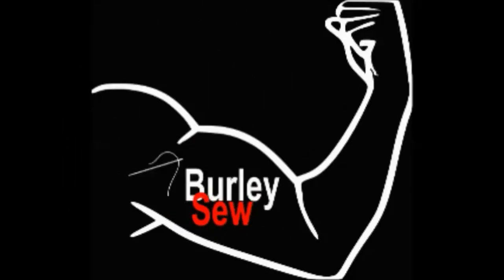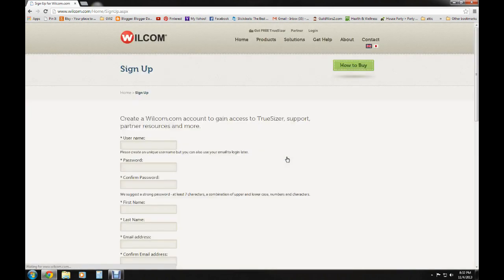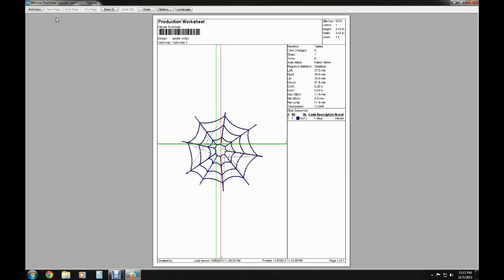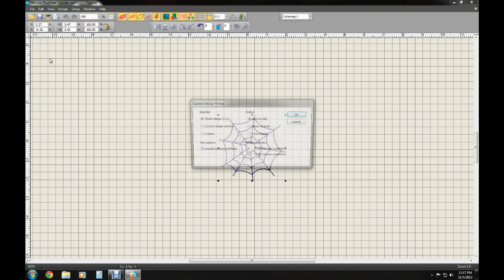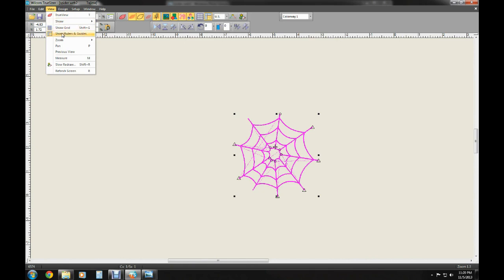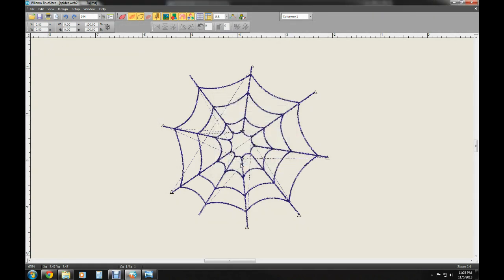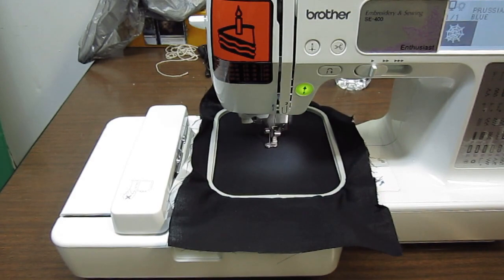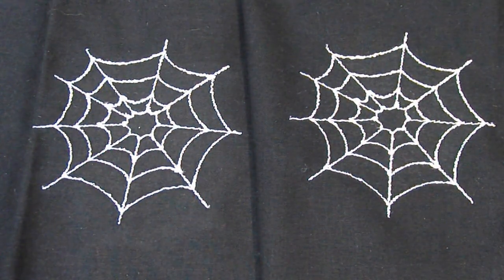A Quick Look at Wilcom TrueSizer and How to Change Embroidery File Formats DST To PES and more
Burley Sew is all about home sewing and embroidery machine videos! Learn beginning and advanced stitching and sewing techniques, sewing and embroidery tutorials, do it yourself (DIY) projects, sewing how-to's, embroidery file digitizing and design along with many other projects. New videos are released weekly sometime between Wednesday and Friday. So check back every week for new content! If you want to learn how to sew, use your machine better or even digitize a cool image so you can embroider it, Burley Sew is the channel!

In this video I give a quick tour of Wilcom TrueSizer. I also export a DST file to PES using the software and then take a look at the files side by side in a stitched design. this software will export to several different formats. Follow this link to the software